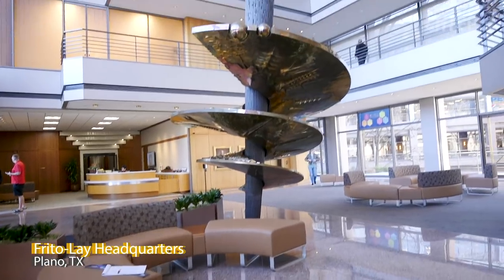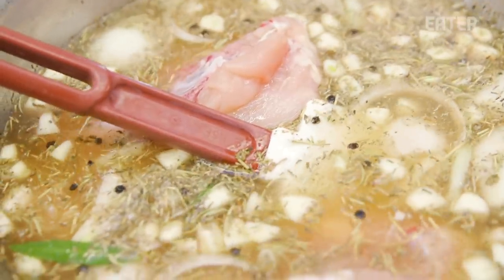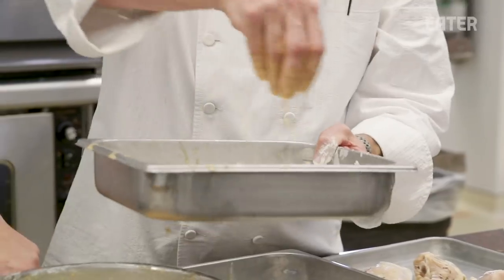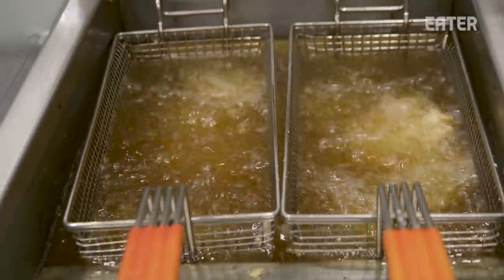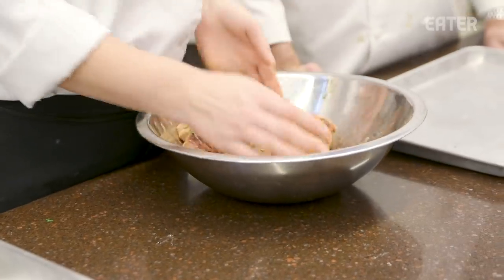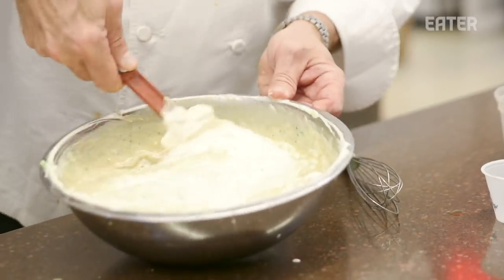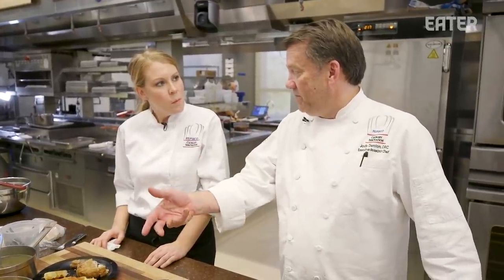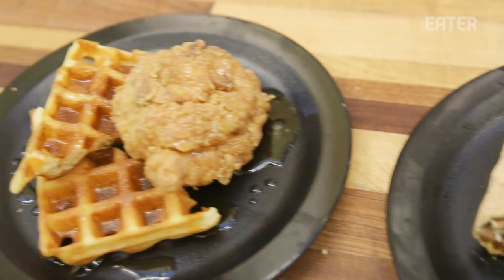What a Research Chef Does at Frito-Lay — How To Make It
Chef Katie Pickens heads to the Frito-Lay factory, and learns about their meticulous process for developing chip flavors